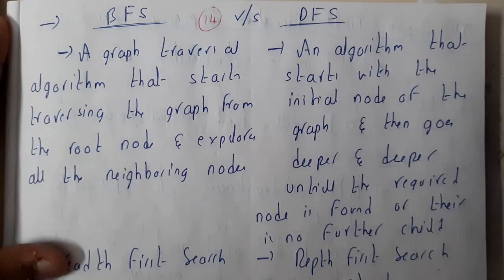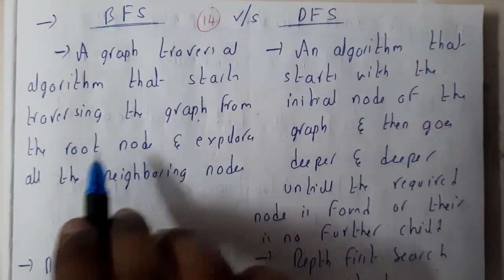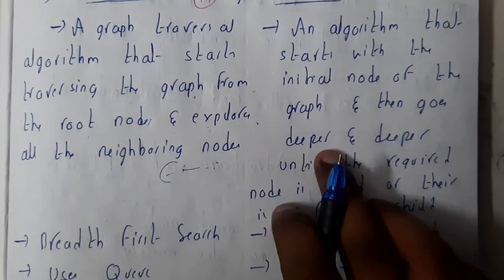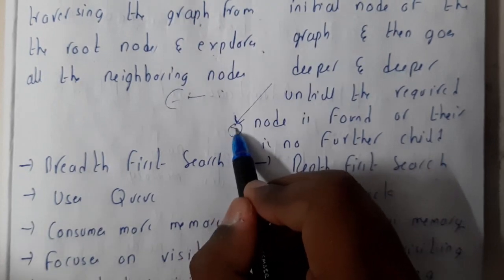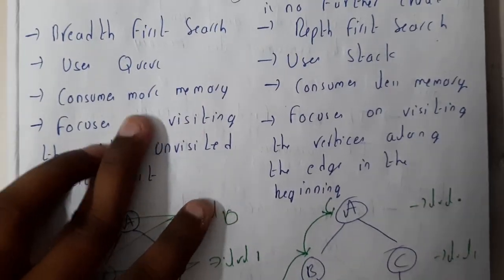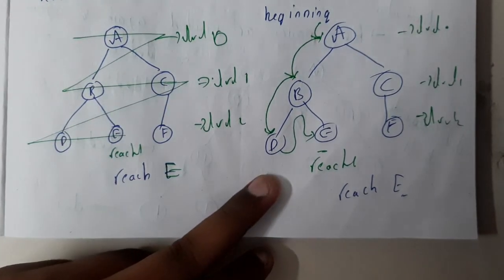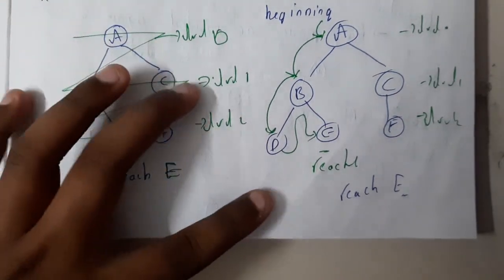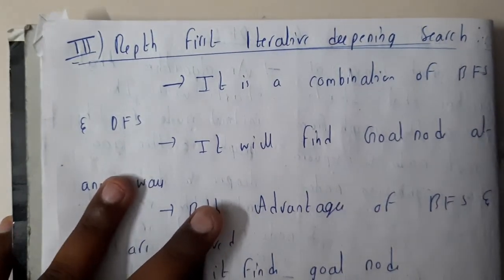14 BFS vDFS